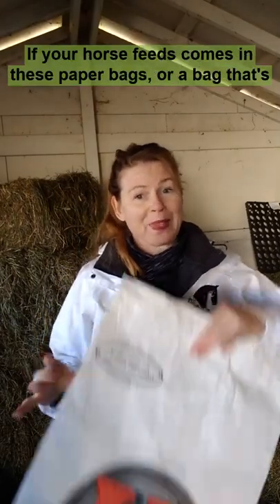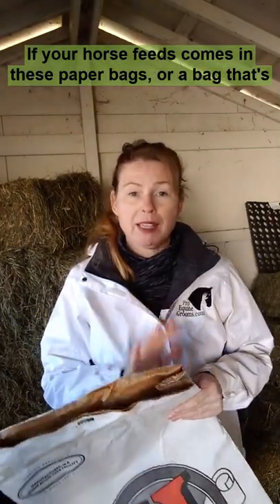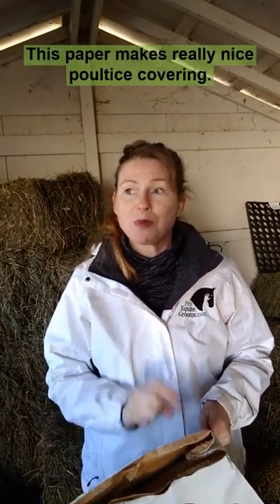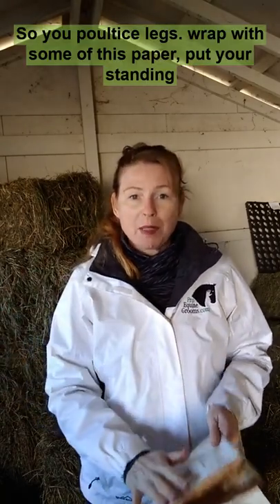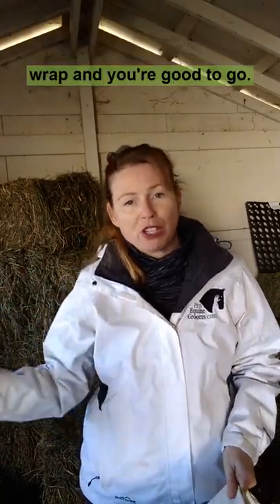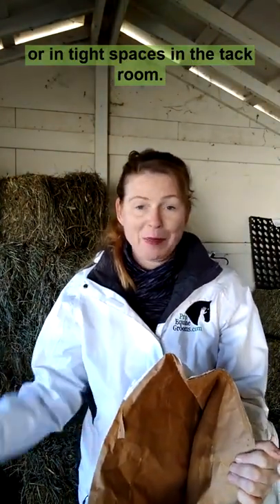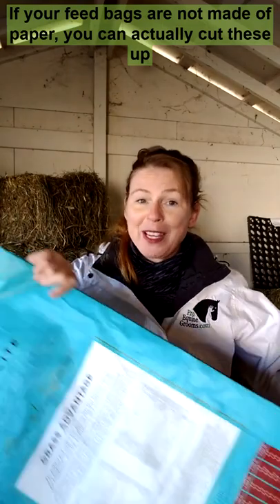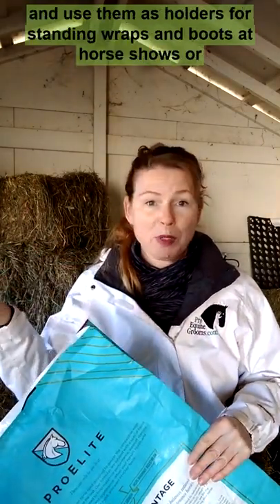Some ways to recycle your horse's feed bags